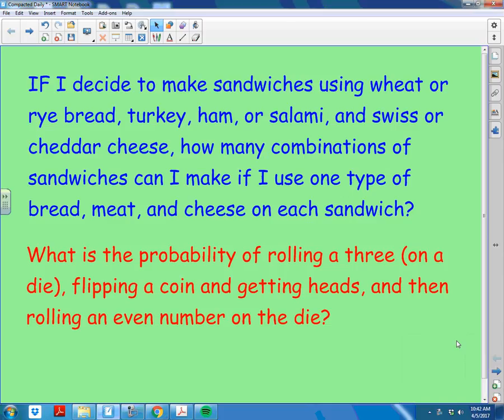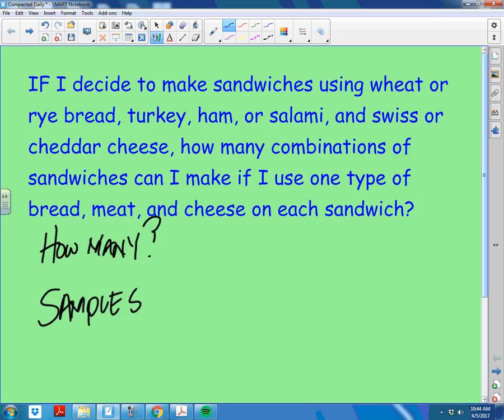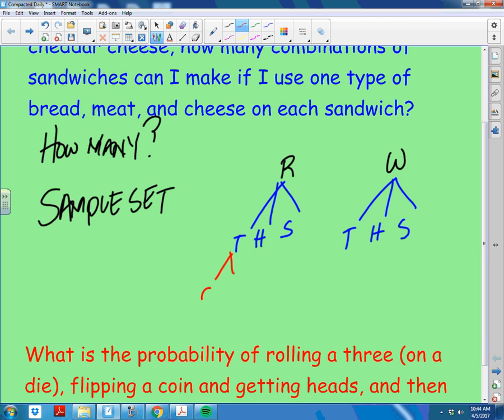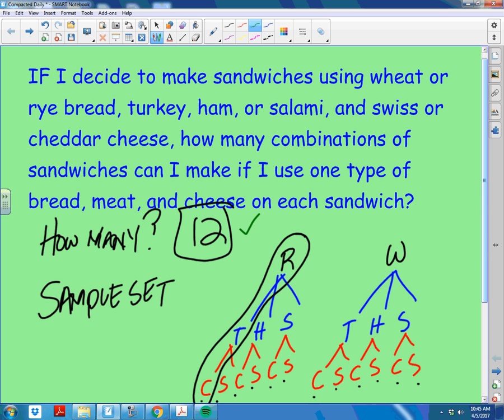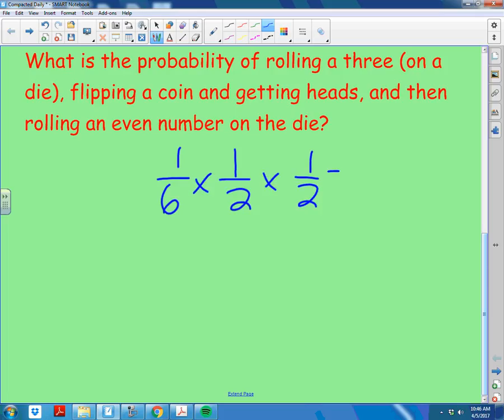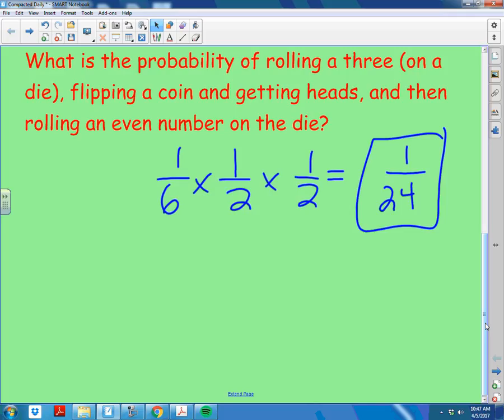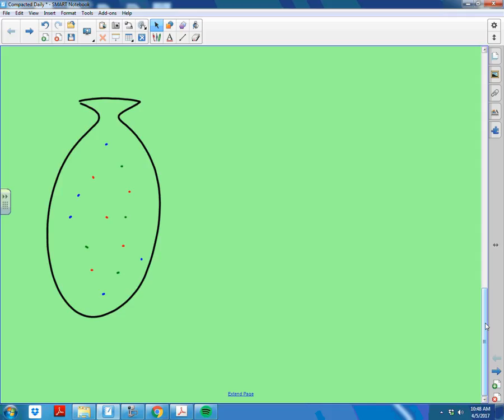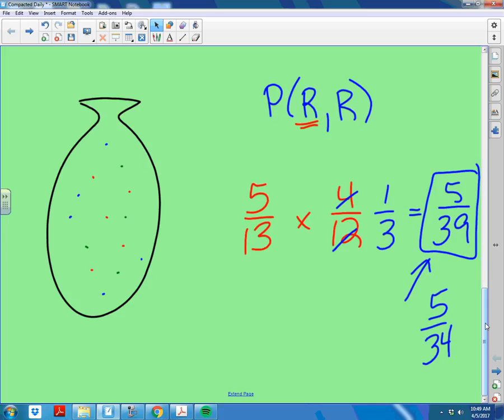U8D8 Wednesday Warm-up